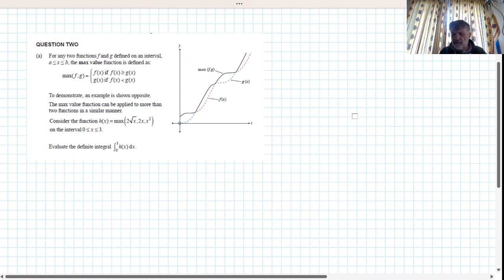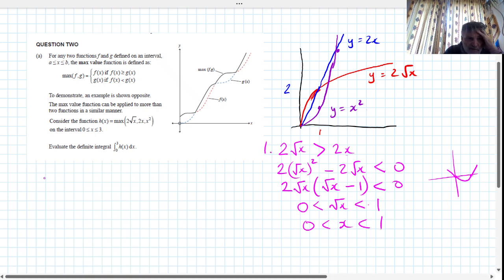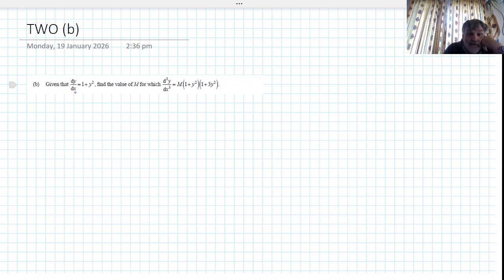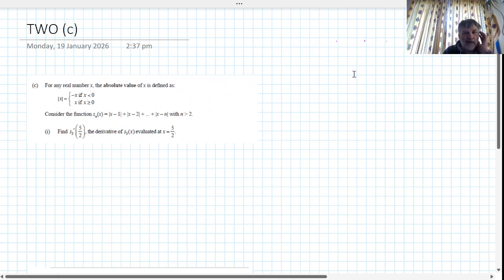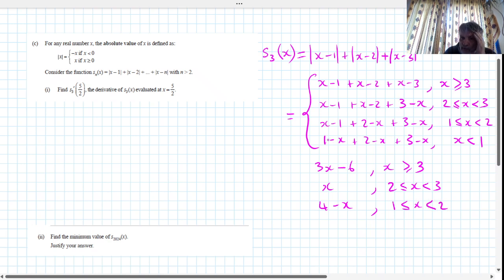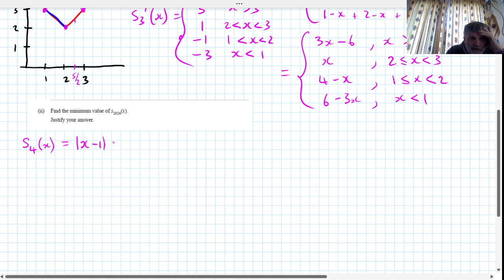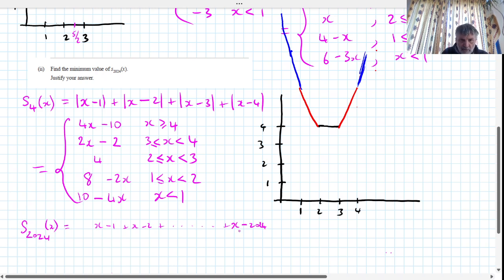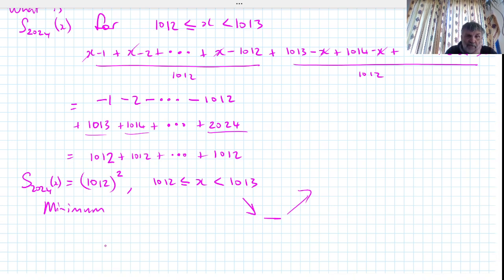2024 NZQA Scholarship Calculus Question TWO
Worked solutions to 2024 NZQA Scholarship Calculus Question TWO.